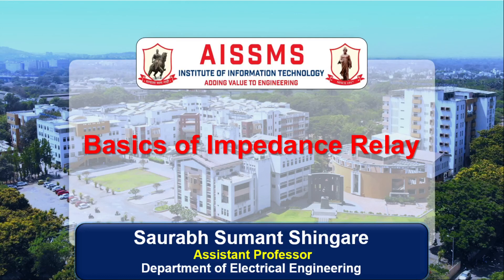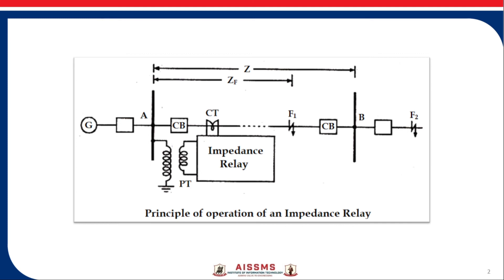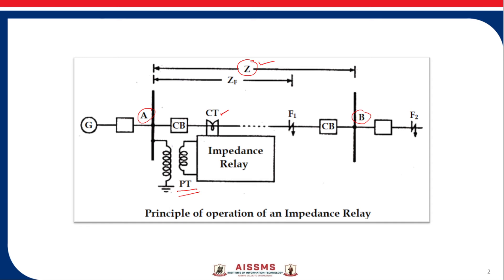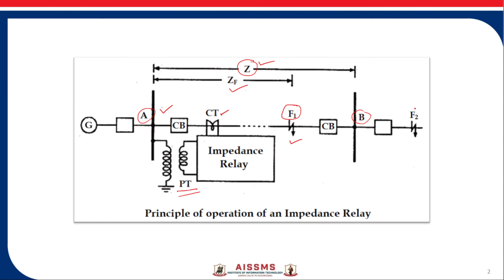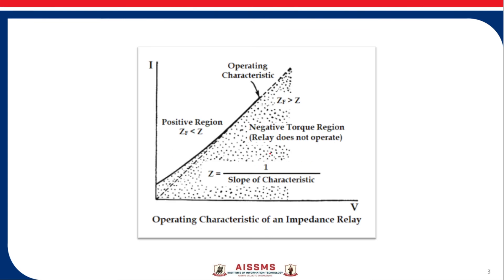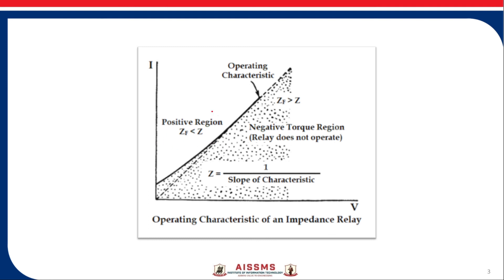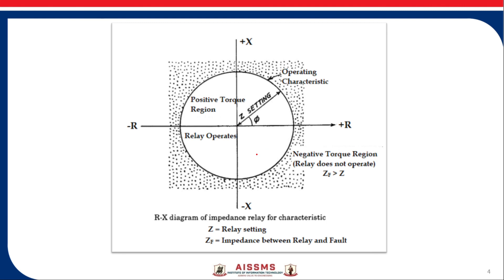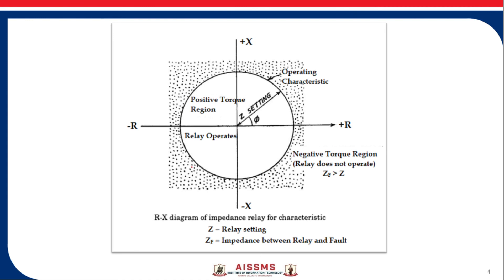Basics of Impedance Relay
Video by :-Prof.  S. S. Shingare
Title:- Basics of Impedance Relay
Subject:- Switchgear & Protection
Class :- BE Electrical